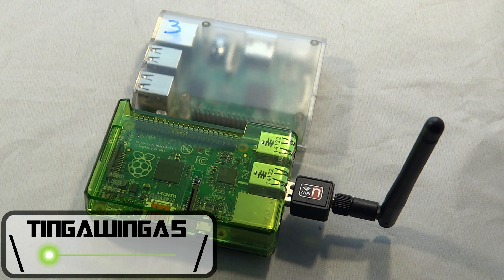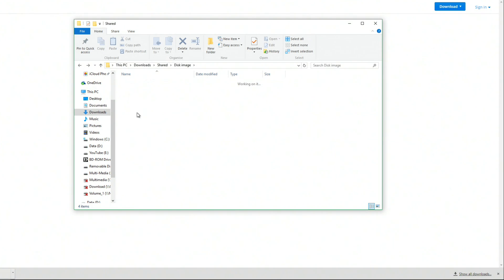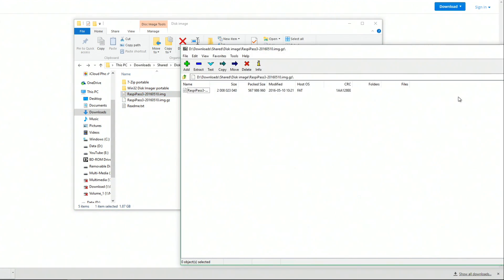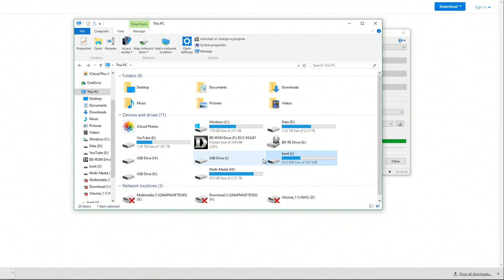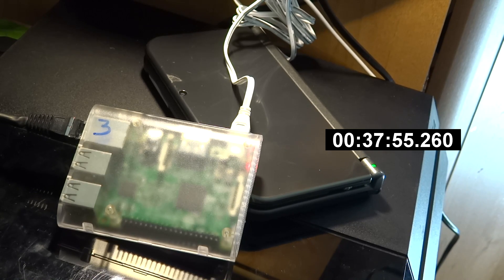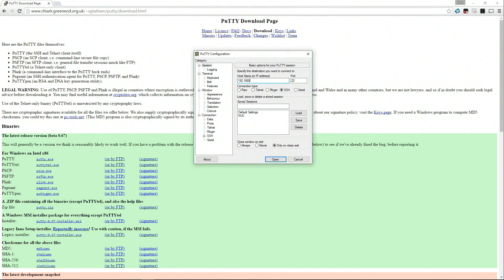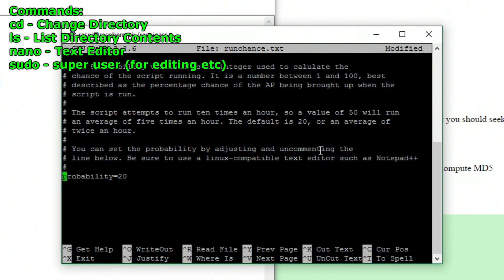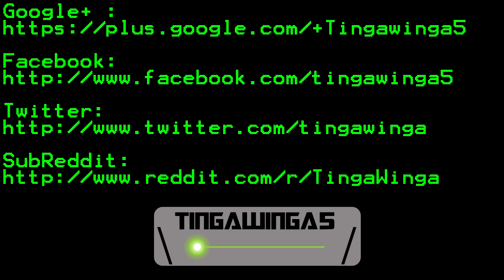How To Make a Streetpass Relay with a Raspberry Pi 3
This is for the Raspberry Pi 3, not the older models. For the original Raspberry Pi or Raspberry pi 2 click this

A Streetpass relay connects to the nintendo network and collects a number of people who have also passed by a relay and sends them to you and you to them. You Can streetpass someone in the US from the UK or From the US to China etc.

You are limited to 6 people every time you streetpass someone, so you will get a maximum of 6 until it refreshes and moves to a different zone, but this is configurable!

Get more Streetpasses from this Streetpass relay! Collect the puzzles, fight the bosses. Get more streetpass.

I recommend that most of you just leave it at 20% and take the passes as they come. Advanced users feel free to tinker like I show you.